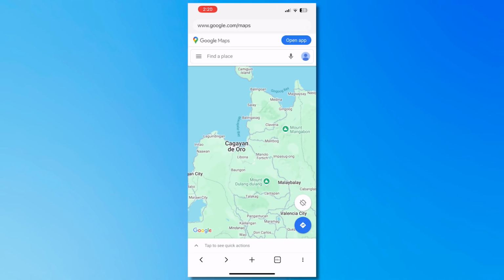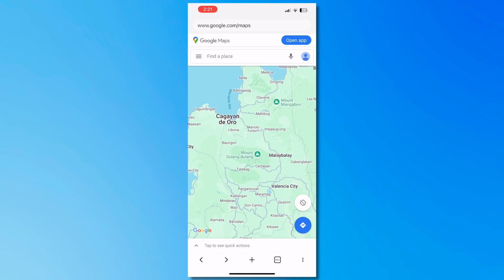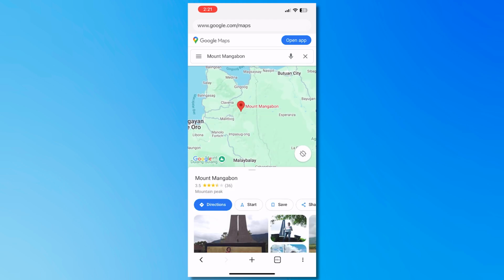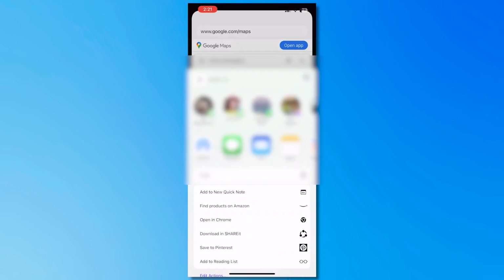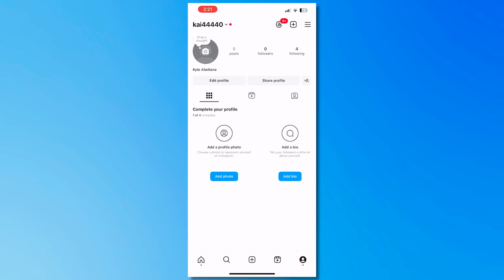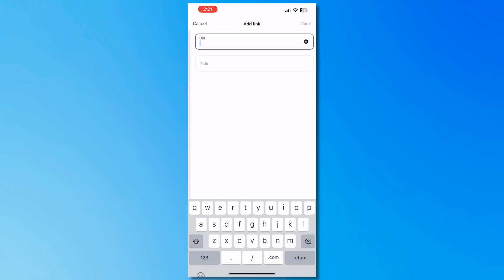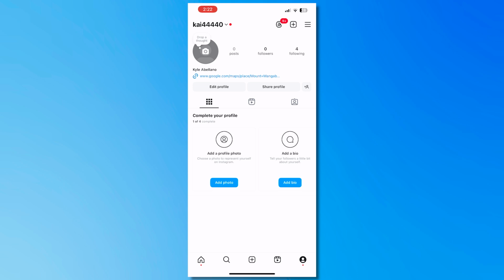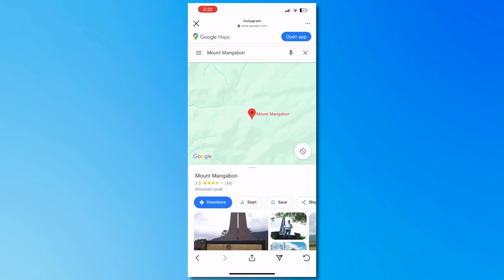How To Add A Business Location On Instagram (Step-By-Step)